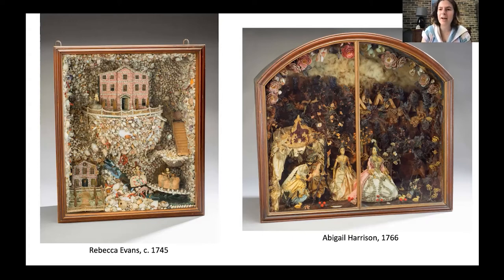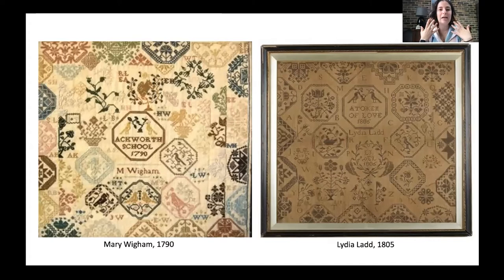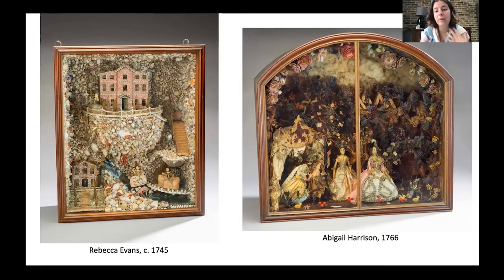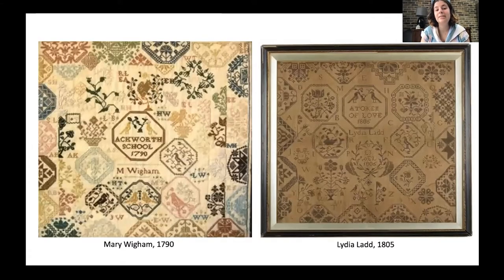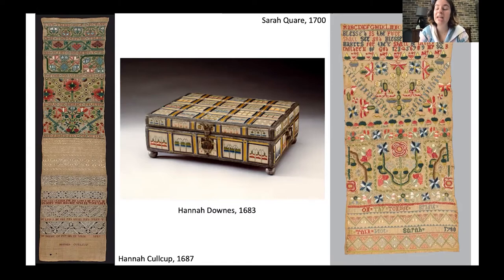Study of Unplain Quaker Craft with Isabella Rosner - Part 1 of 3